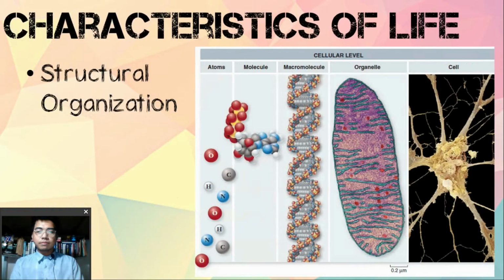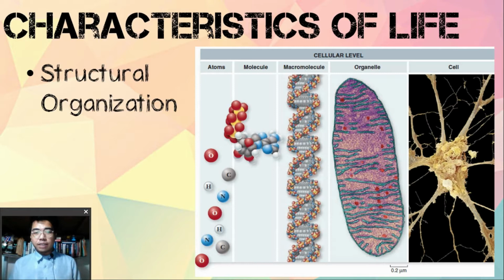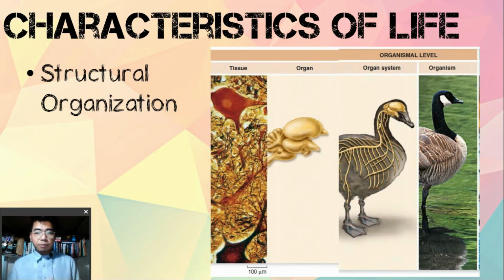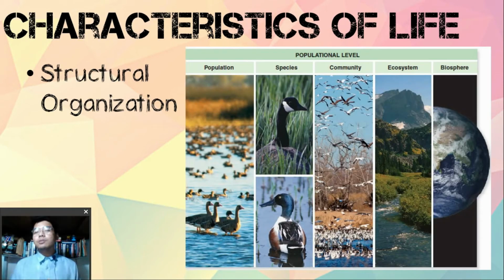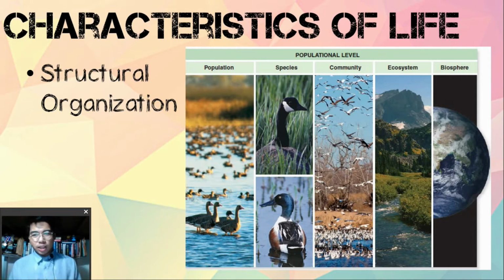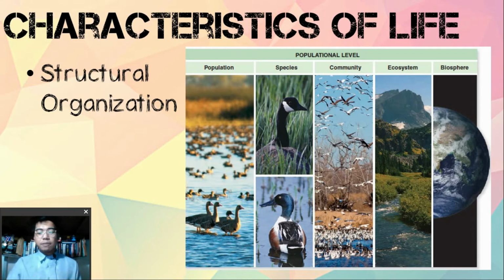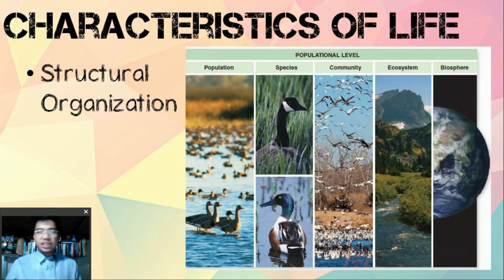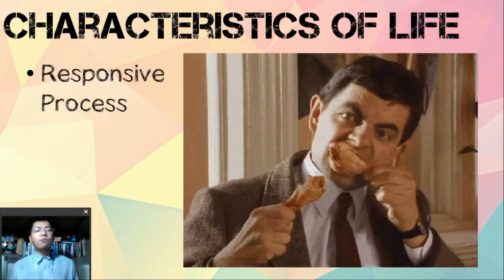General Biology I Module 1.1 Life